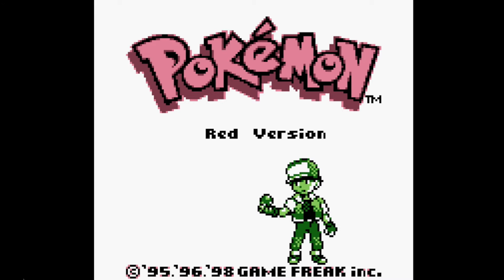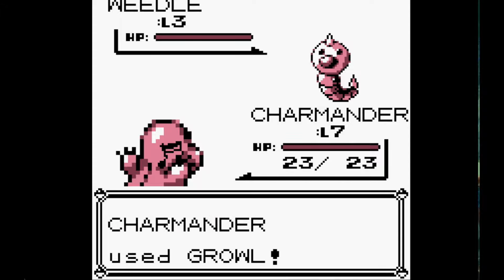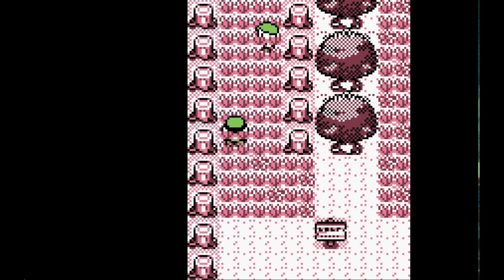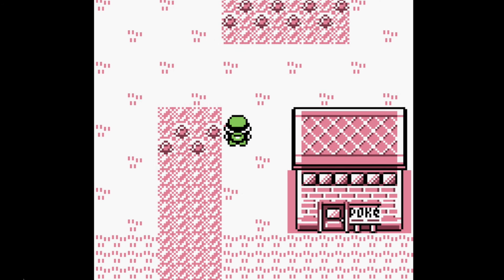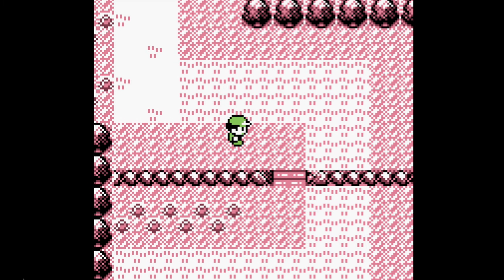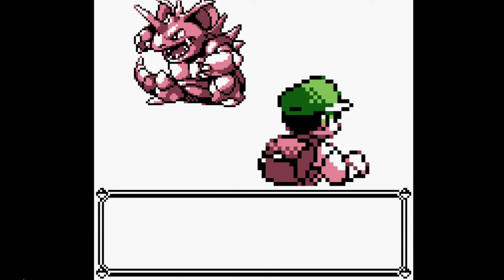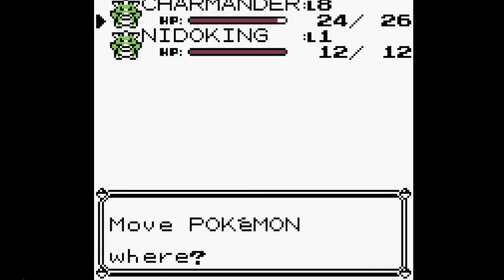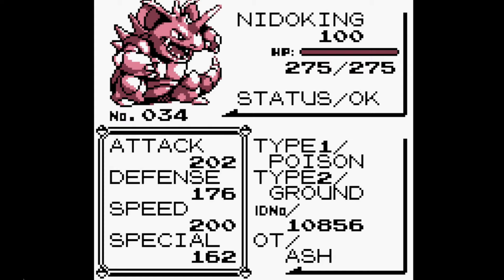How To Catch A Level 100 Nidoking (Before Brock)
How to catch a level 100 Nidoking before you reach Pewter City to fight Brock. This glitch is great fro those who want to do a speedrun.
This glitch is for Pokemon Red, Blue and Yellow, works with the gameboy version and also the Roms on emulators.